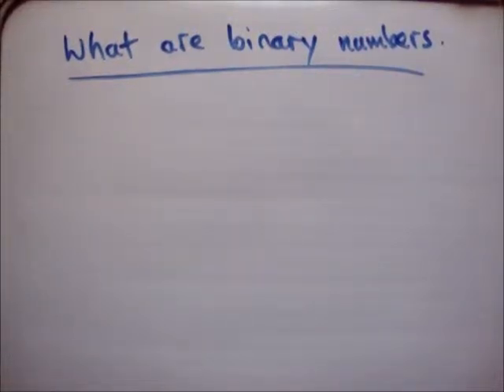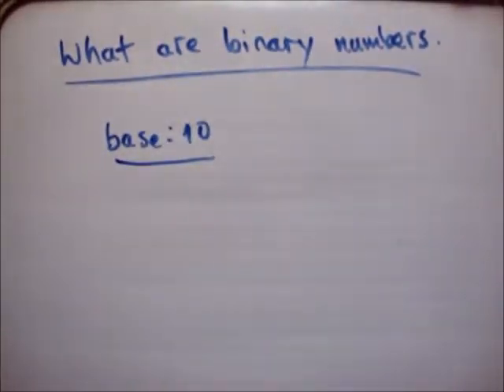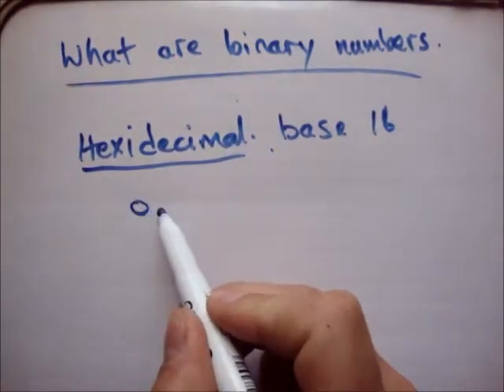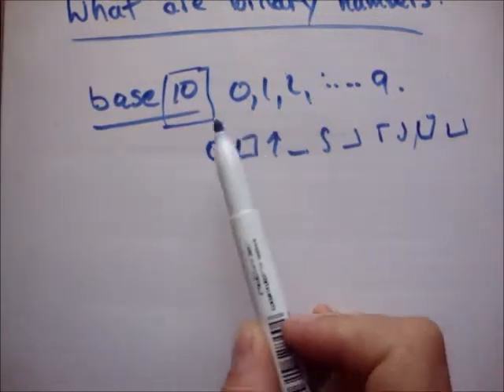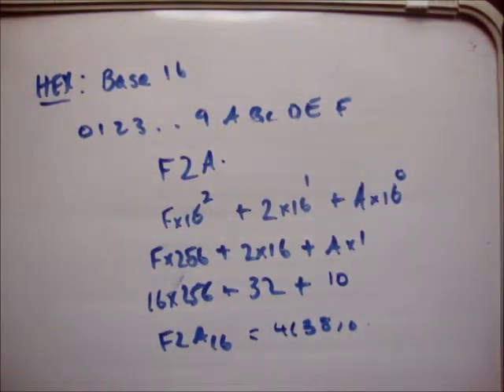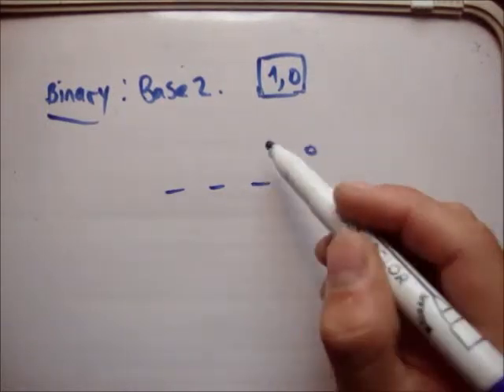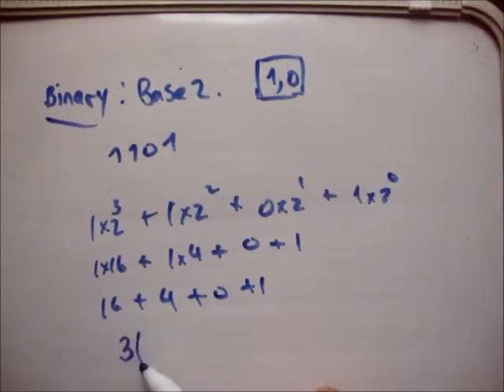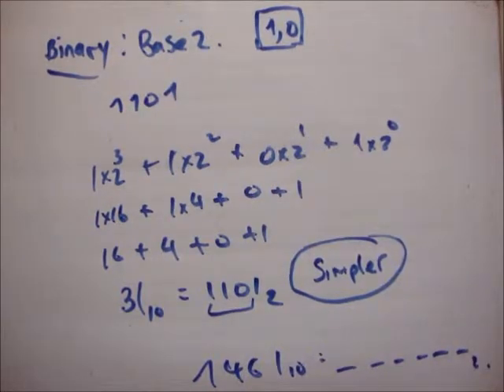Electronics 23 : Numbers Binary Hex Base 10 & 2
In this video I describe what binary, base10 and HEX are. I show how to convert between numbering systems also.